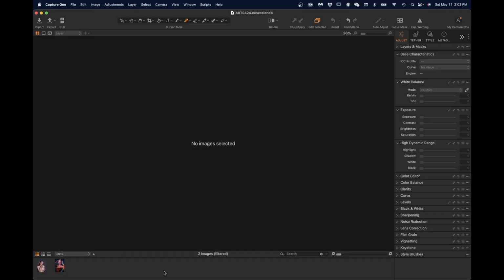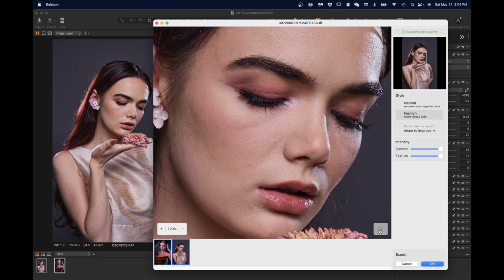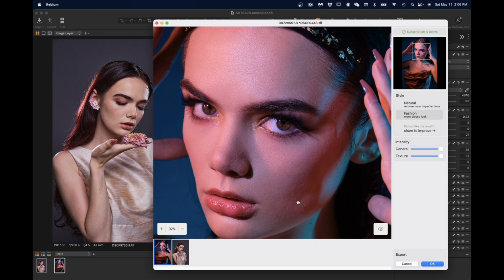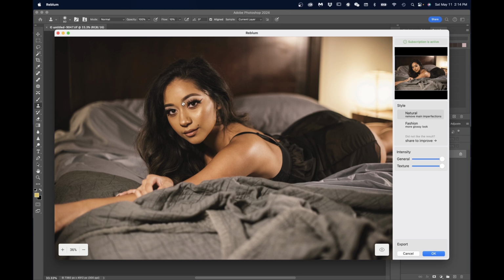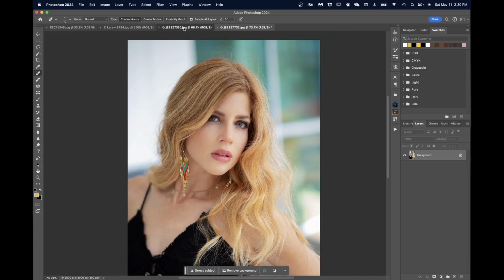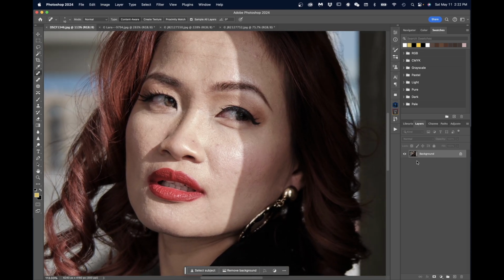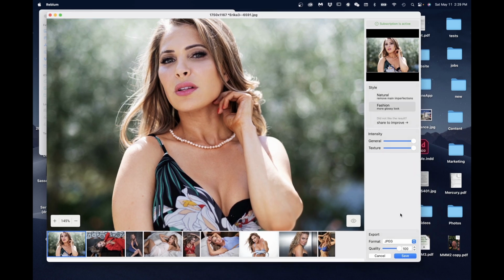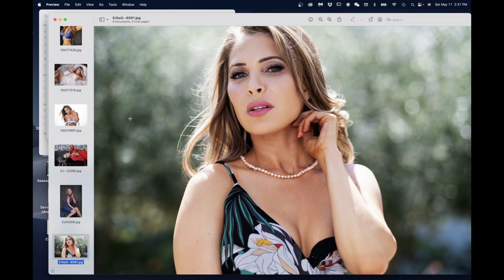EASY and FAST Skin Retouching with Reblum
In this video we’ll demonstrate the easiest and fastest skin retouch out there right now, using Ai technology with Reblum

Reblum is an Ai-based retouching software that provides pro-level results in record time! And with, quite literally, no experience necessary!

Reblum did provide me with a fully-functioning subscription to it's software in return for making this video.